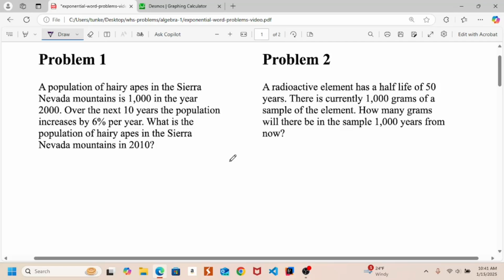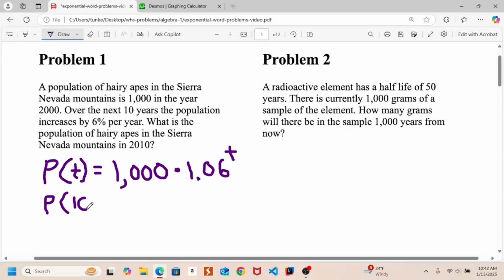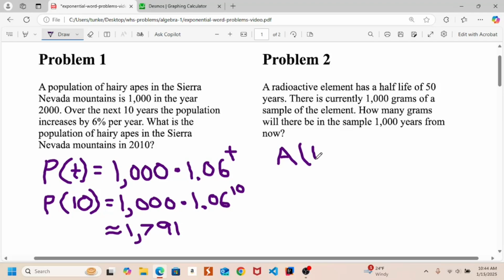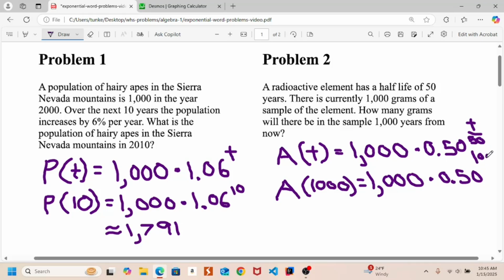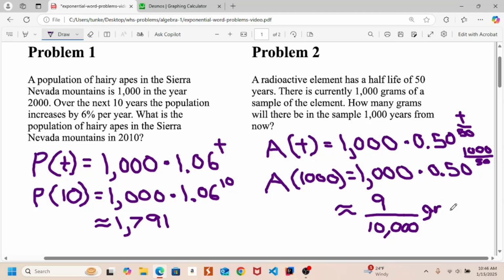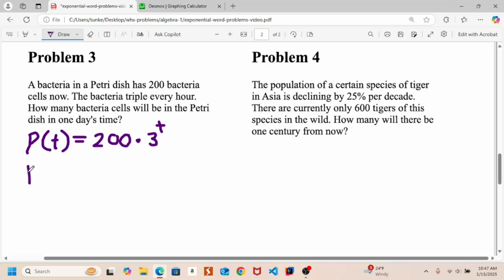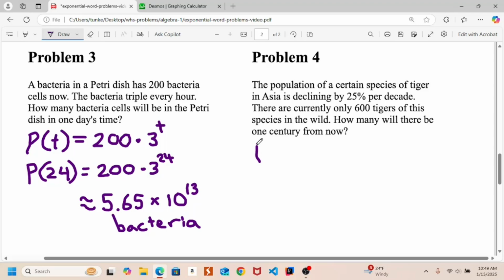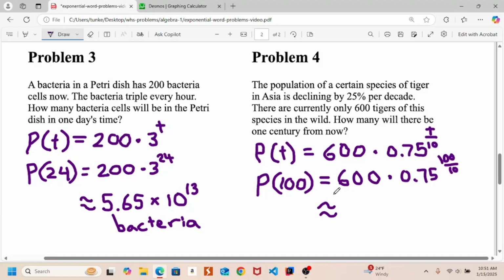Exponential Function Word Problems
In this video, I cover exponential function word problems focusing on exponential growth and decay. You'll learn how to create functions based on a word problem and then find a specific solution to the word problem.